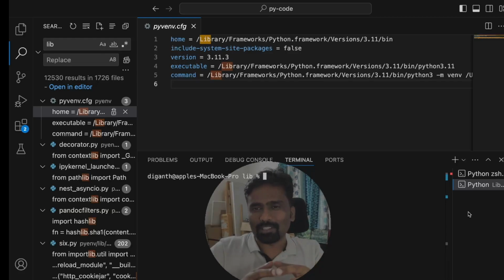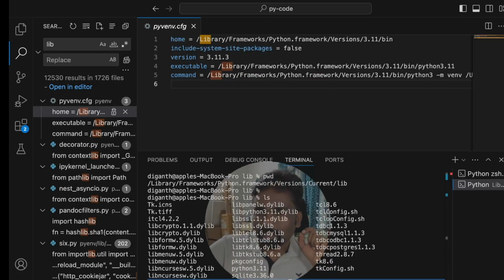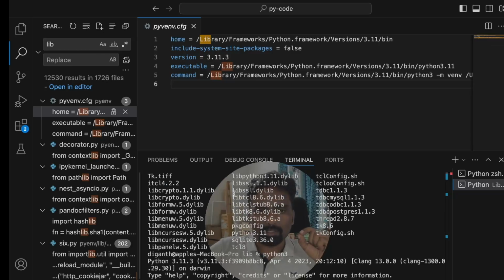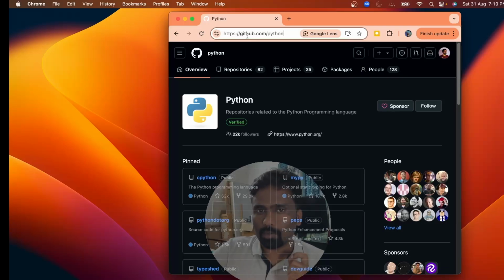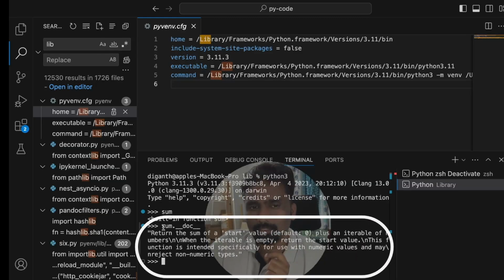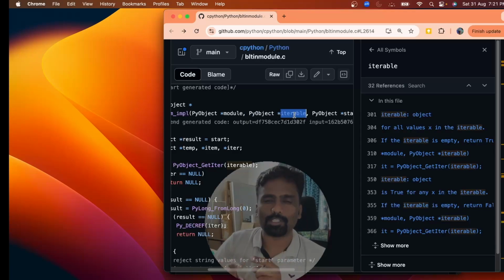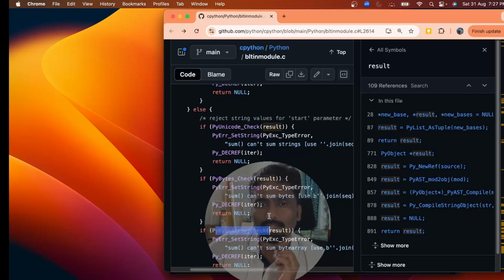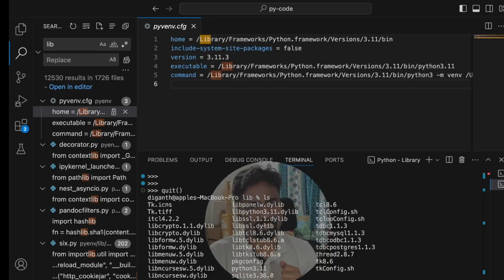Python (Cpython) under the hood | Explained